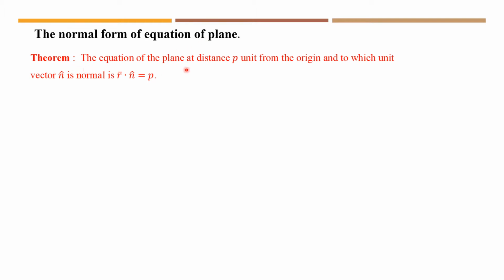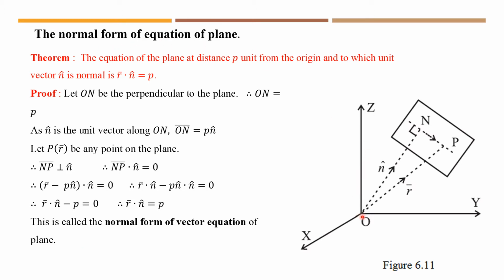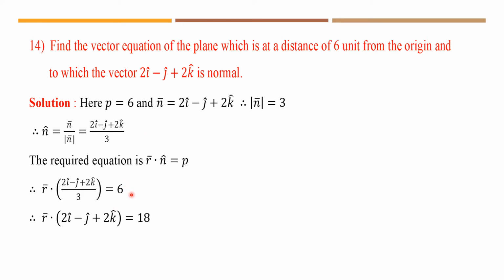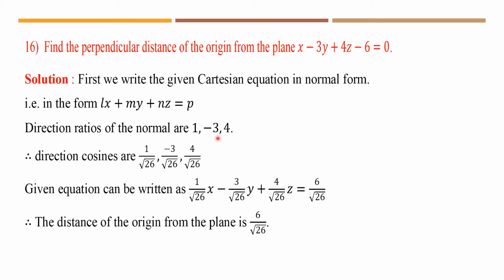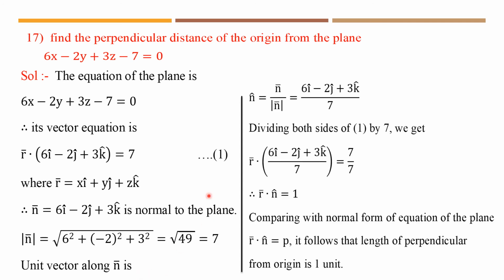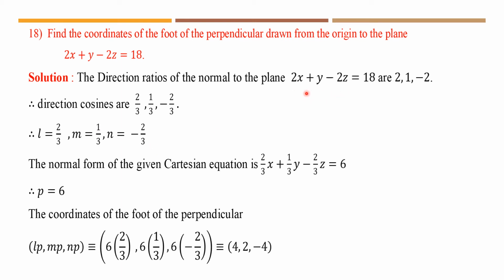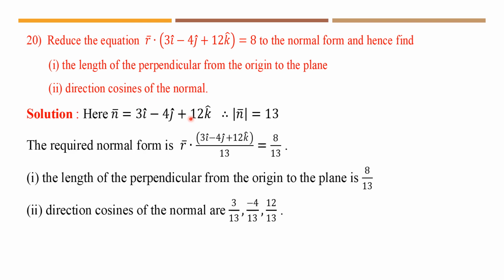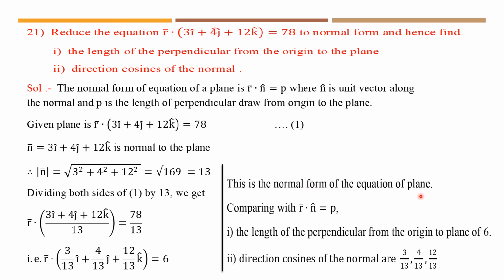Plane - 4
12 Science. Part  - 1